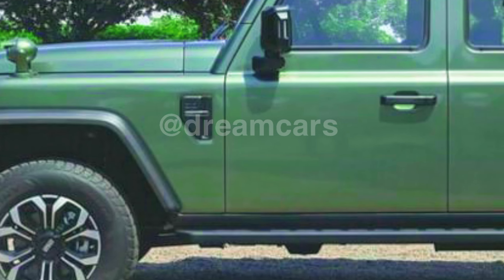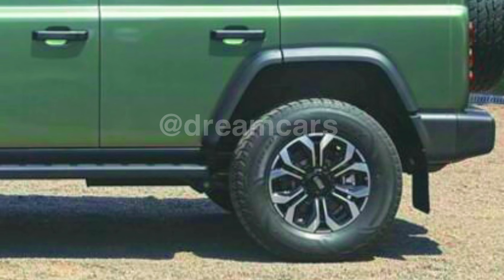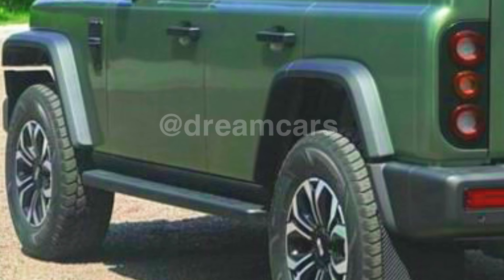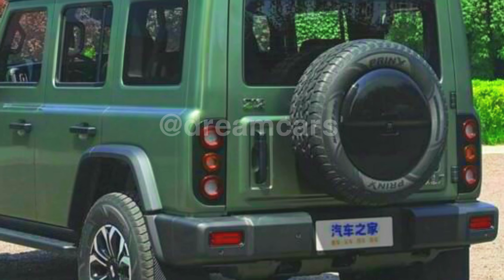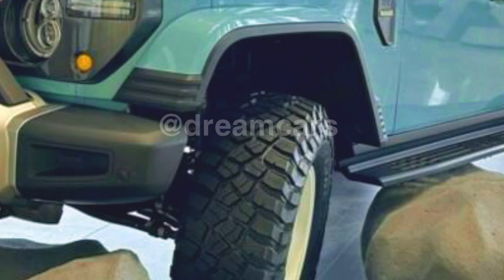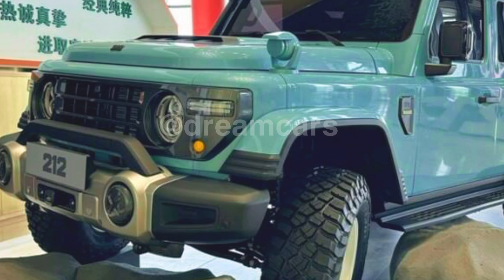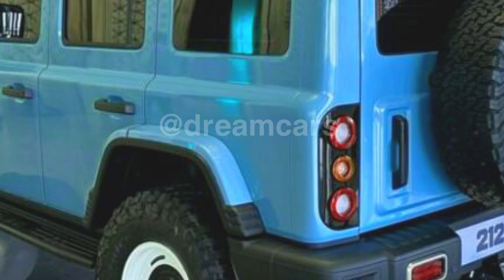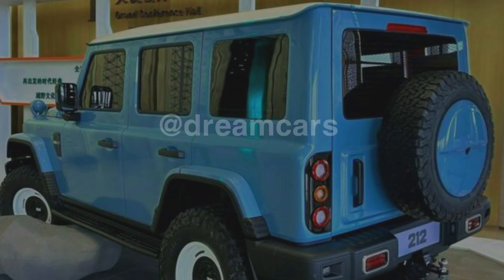NEW 2025 BAW 212 - will it be your adventure car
China will launch its newest car this year, named BAW 212. This car is positioned as a very sophisticated and cool car because it combines elements of Hardtop, Jeep, and Land Rover. BAW 212 is a very dynamic car and combines power and sophistication in one package.

With a unique and modern design, BAW 212 offers an extraordinary driving experience for its users.

Automotive lovers have been familiar with tough SUVs such as the Toyota Land Cruiser, Jeep Wrangler, and Land Rover Defender. However, imagine if the three cars could be combined in one vehicle. This wish has now come true with the presence of BAW 212 from China